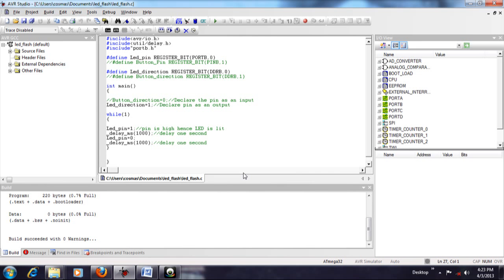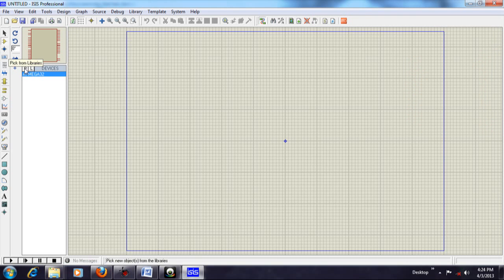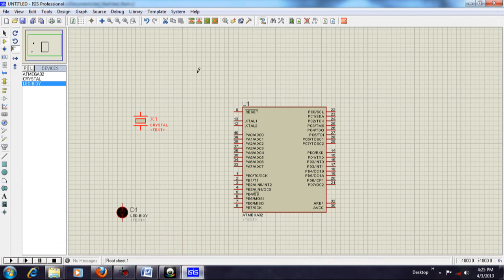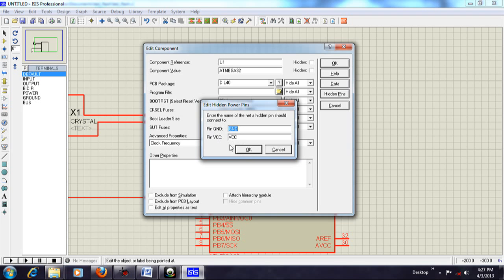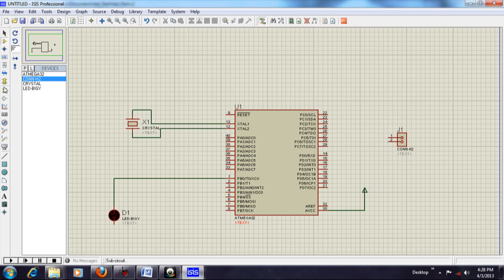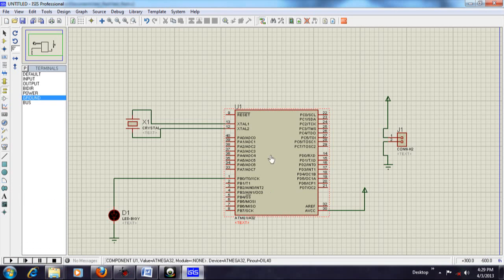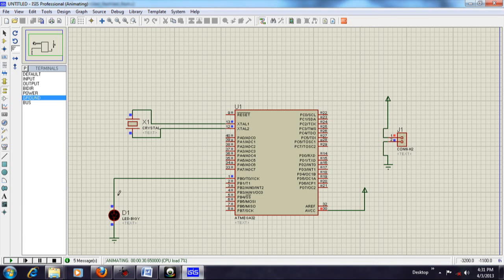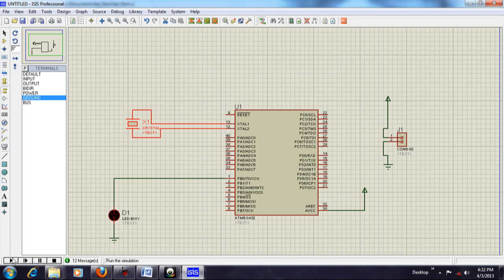proteus simulation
LED blinking Proteus Simulation using ATmega32 and AVRstudio- by EmbeddedKenya